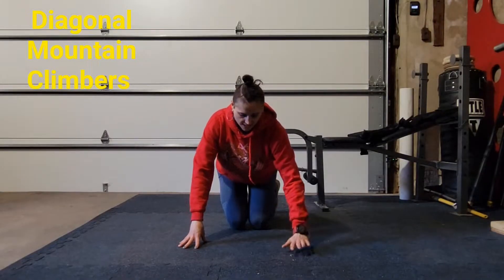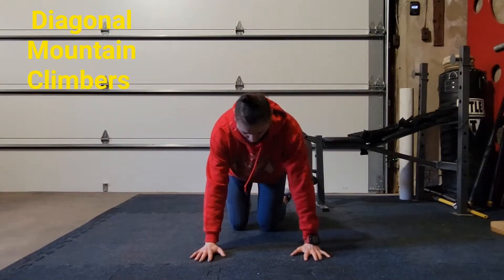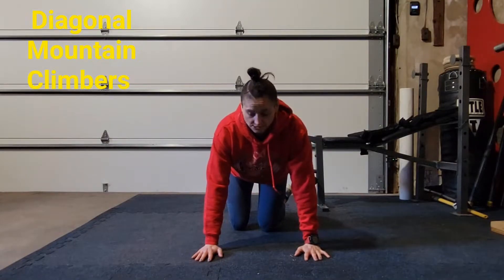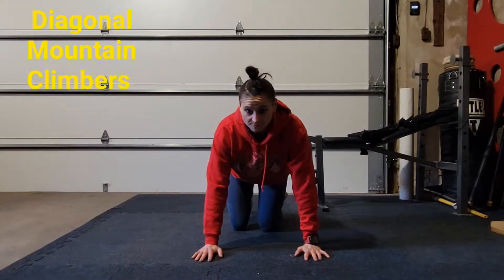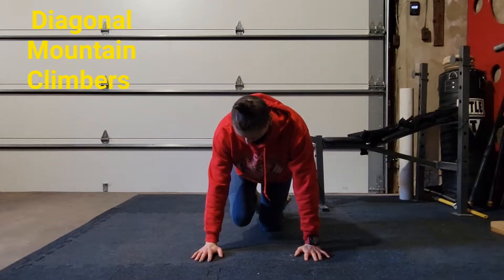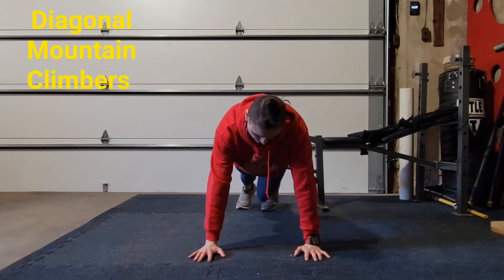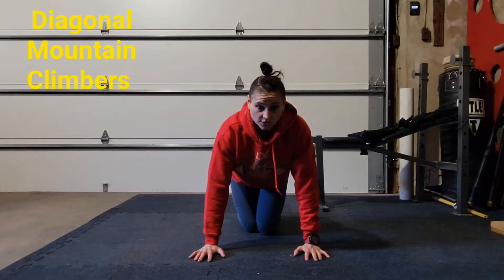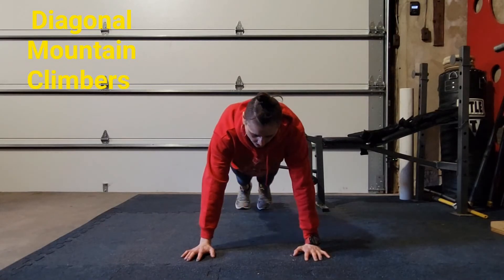Diagonal Mountain Climbers